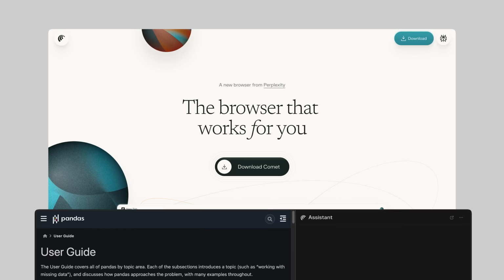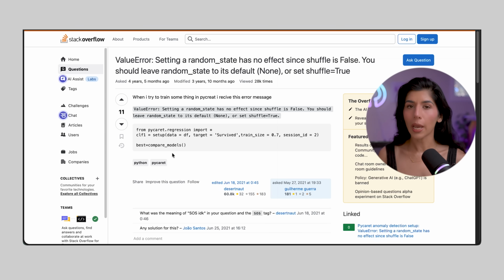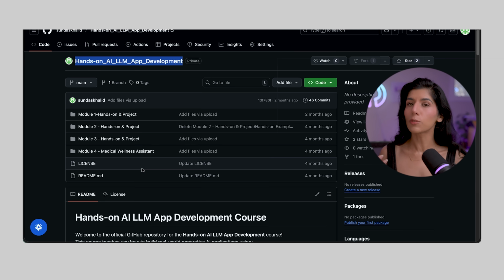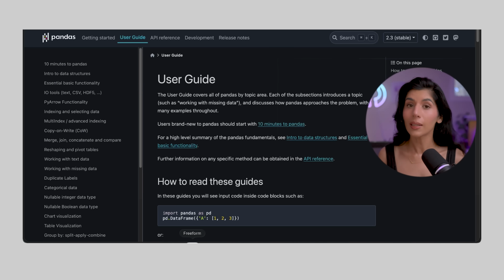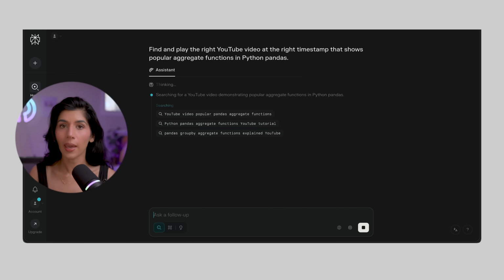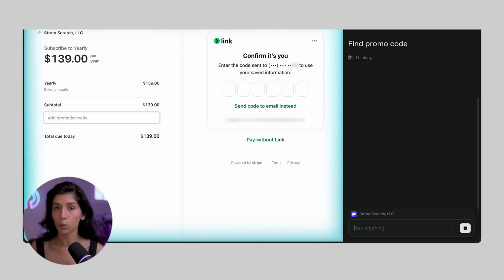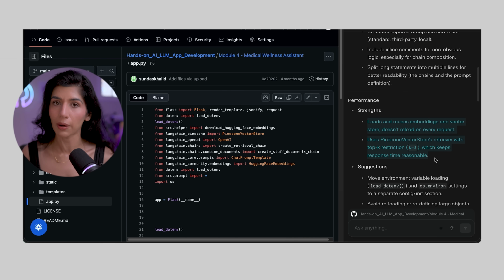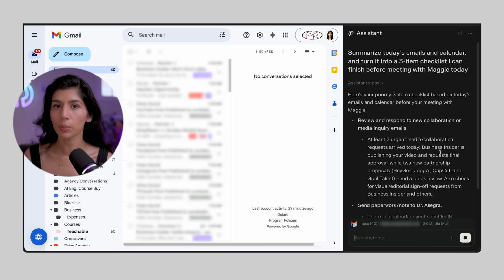How to Learn Python FAST with AI Browser (Comet vs Atlas)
Hi friends, in today's video we are talking about AI Browser, specifically @perplexity-ai Comet. We will dive into 7 practical coding use cases that all of us use on daily basis and how an AI browser is changing that experience. Watch till the end and share your thoughts in comment.

# COURSES & CERTIFICATES

# Salary Negotiation

# Data Scientist

# Data Analyst

# Product Manager

# Data Engineer

# Python

# SQL

# Machine Learning

# Statistics

# EXCEL

0:00 What is an AI Browser?
0:51 Use Case 1
2:28 Use Case 2
3:57 Use Case 3
4:51 Use Case 4
6:20 Use Case 5
7:43 Use Case 6
8:34 Use Case 7

🛍️ Amazon storefront